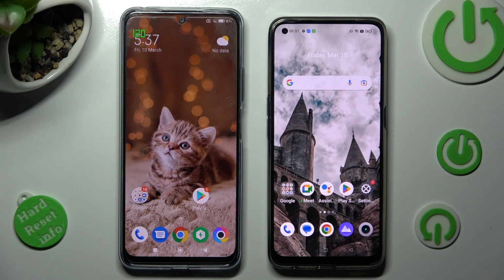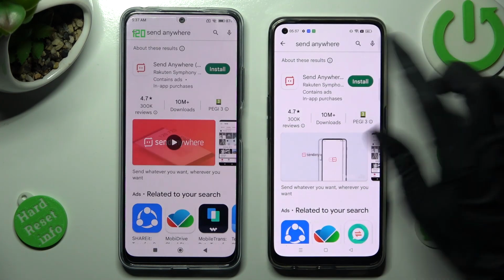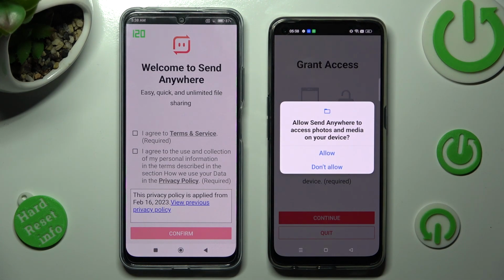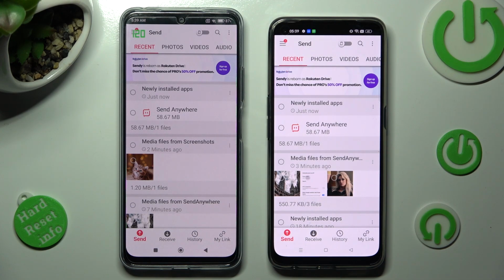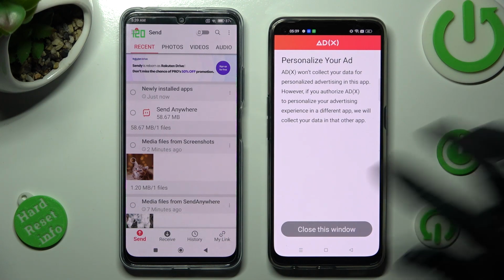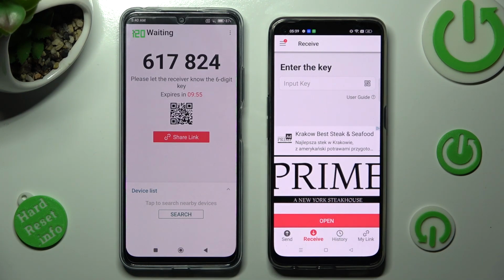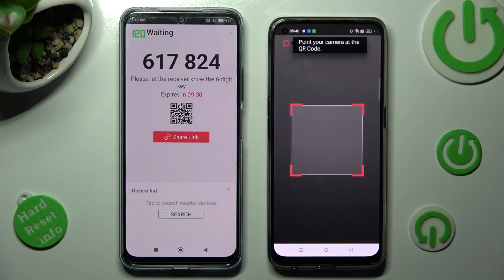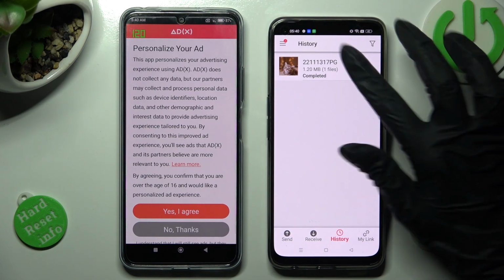How to Transfer Files From XIAOMI Device to REALME 9 Pro+ 5G - Send Anywhere App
Hi! Today we would like to show you how to transfer files from XIAOMI phone to REALME 9 Pro+. Now, we will show you how to install the Send Anywhere app on both phones and then how to use that amazing app for transferring files. You can transfer files of any size and type, as many times as you want, all for free!

How to use Send Anywhere app on REALME 9 Pro+? How to transfer files from XIAOMI phone to REALME 9 Pro+? How to transfer files from XIAOMI device to REALME 9 Pro+?